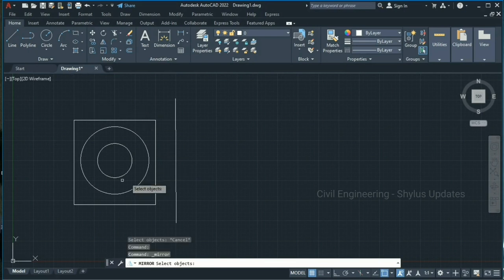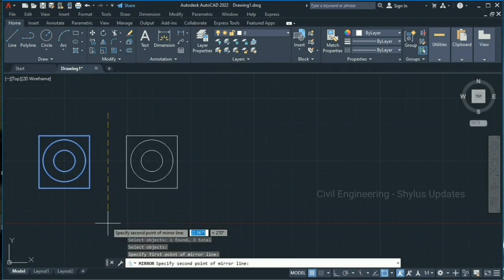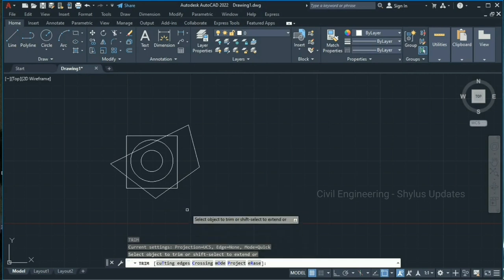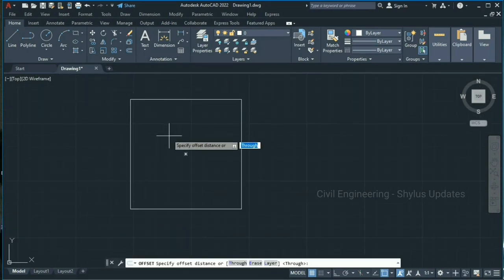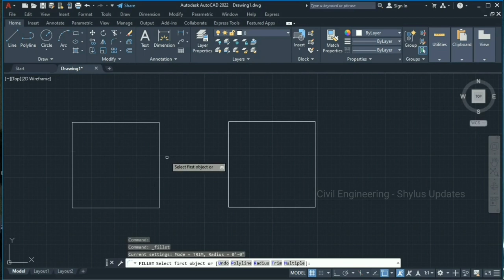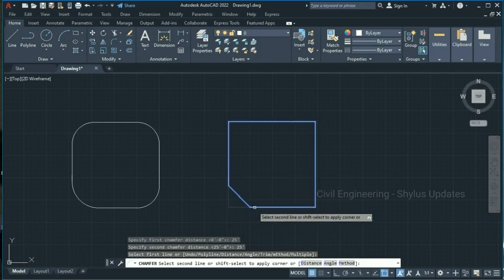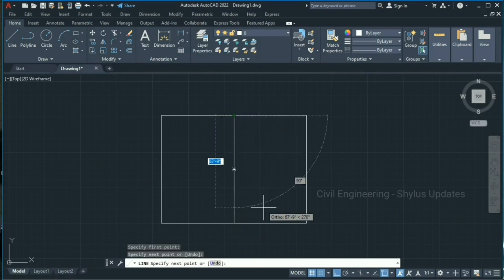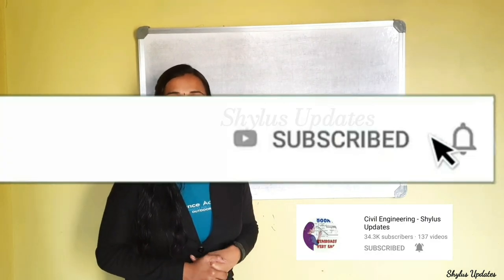learn autocad 2022 - Part 4 | mirror | trim | offset | fillet | chamfer | osnap | f3 in autocad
Dear Viewers,
In this video, you could able to make mirrors, use trim tool, offset , fillet, chamfer, object snap i. e., osnap (f3 function key) in this autocad series.

The content of this video is
0:14 mirror tool
2:02 trim tool
3:10 offset tool
3:56 fillet tool
4:40 chamfer tool
5:24 osnap (object snap) f3

Engineer Quotation for House Construction Free Pdf

STEP 2 : Click the 'BELL' 🔔 icon.
STEP 3 : Click 'ALL'.
STEP 4 : Take a Screenshot